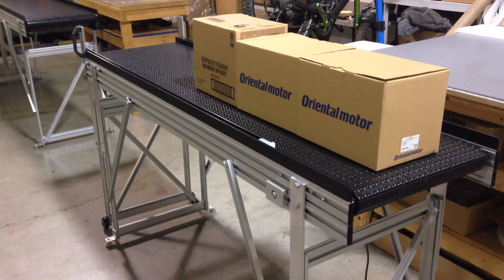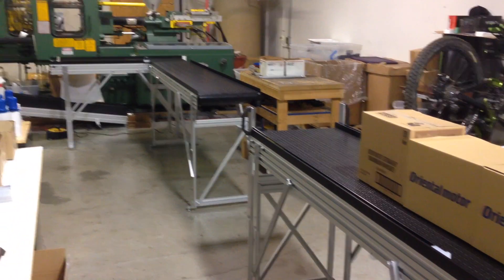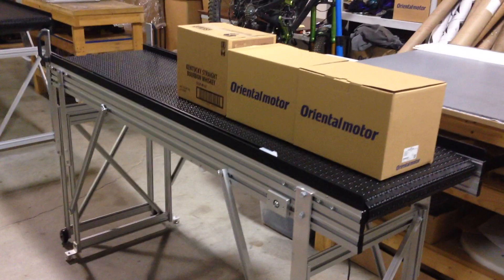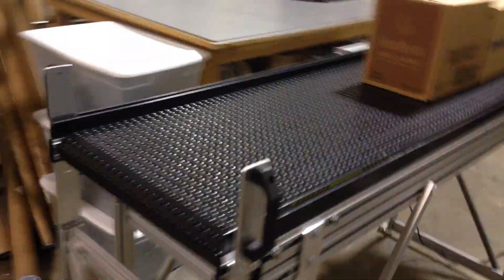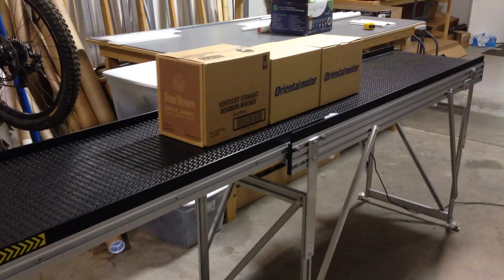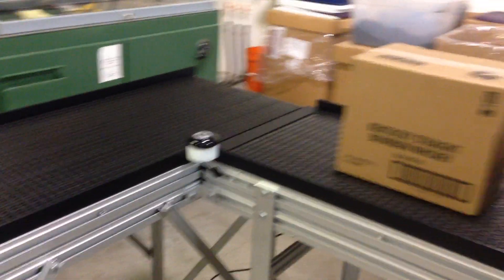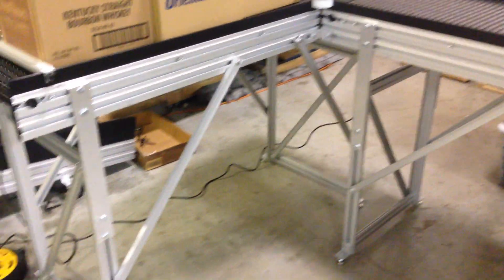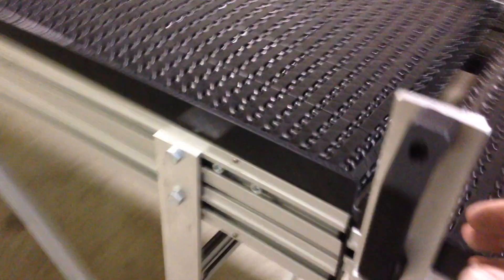Modular Conveyor System with Slide Gate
Conveyor application that provides a "pass-through" and tight corner turn. The modular system includes a unique non-lift slide gate conveyor manufactured by Safe Conveyor, Inc. Simple and reliable corner turns are achieved using low friction plastic chain belting.
In summary, the video demonstrated conveyor transport, making turns, separating boxes and pass-though slide gate operation.
Safe Simple Modular Plastic Chain Belt Conveyor Systems ideal for Production process like Pharmaceutical fulfillment lines or part/pack lines.